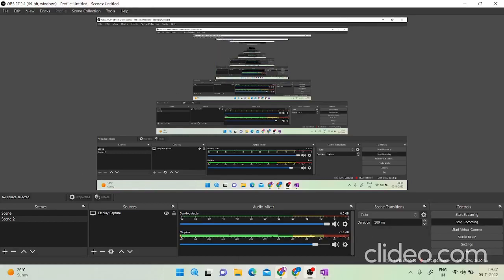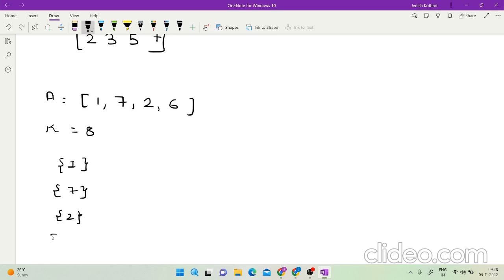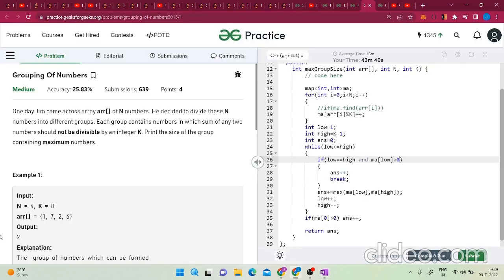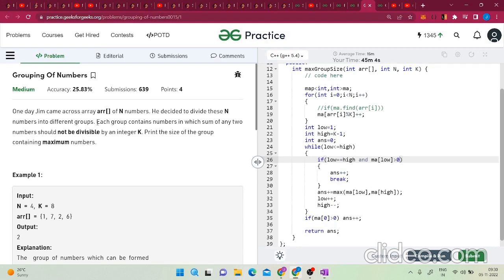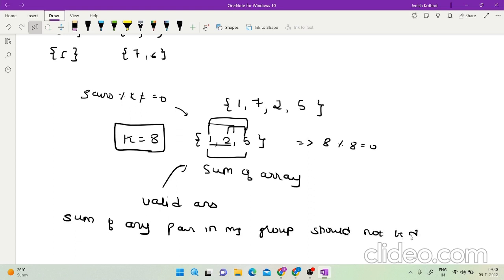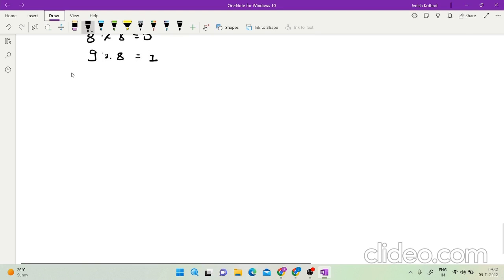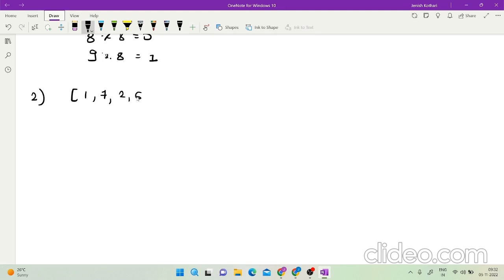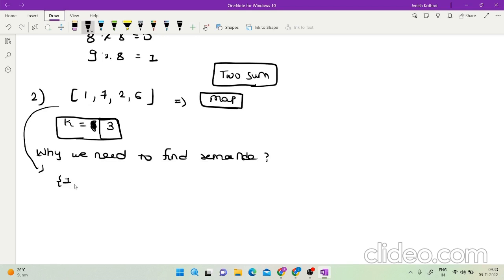Grouping Of Numbers | GFG POTD | 05-11-2022 | Explained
Hello Friends,
In this video, I have explained the solution to GFG POTD.

Please watch at 1.25x for better experience